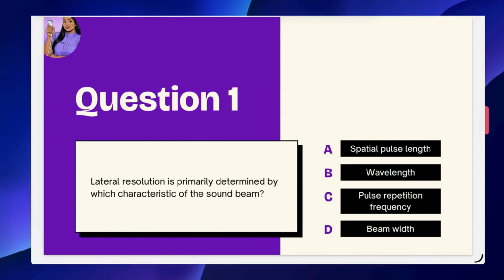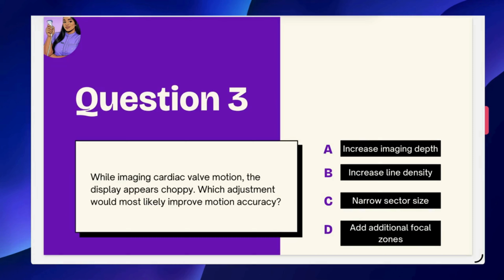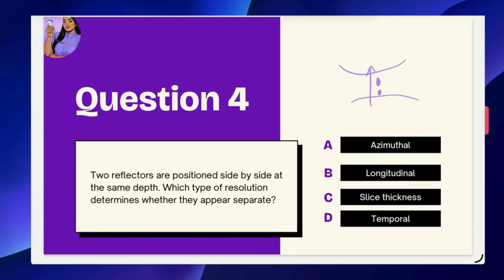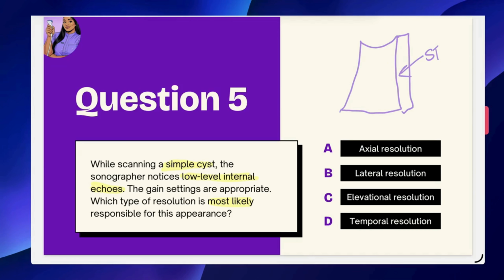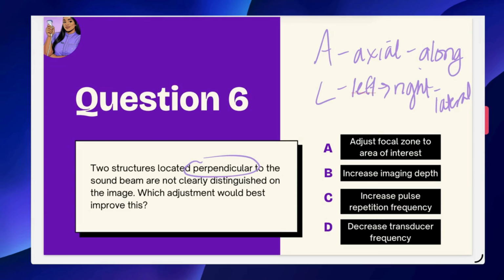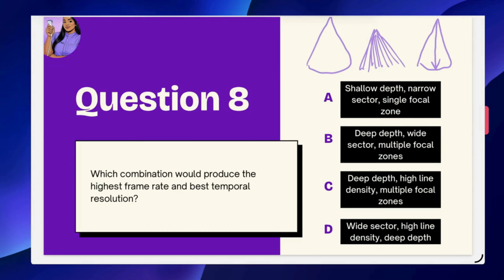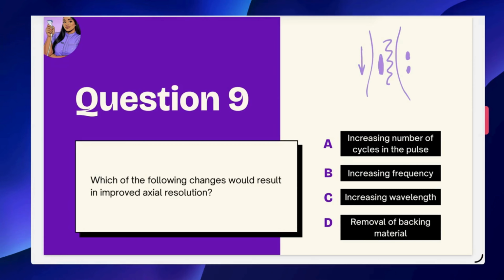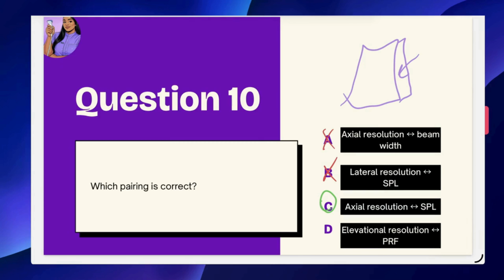Ultrasound Physics Resolution Questions Explained Step-by-Step | Live Breakdown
Hey guys! This video is a replay from one of my TikTok live sessions where I walk through ultrasound physics resolution questions and show you how to actually think through them step by step.

If you’ve been struggling with the major types of resolutions in ultrasound, this will help you understand how to approach these questions instead of just memorizing.

This is meant to be interactive, so feel free to pause and try to answer the questions as we go.

If you’re looking for a full system to learn ultrasound physics and prepare for the SPI exam, check out my courses linked below.

Happy studying!!